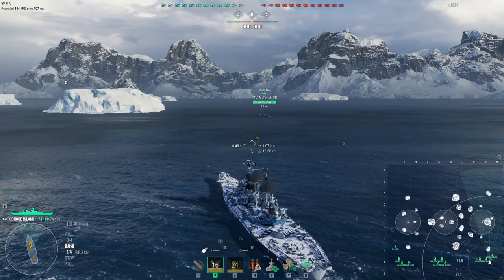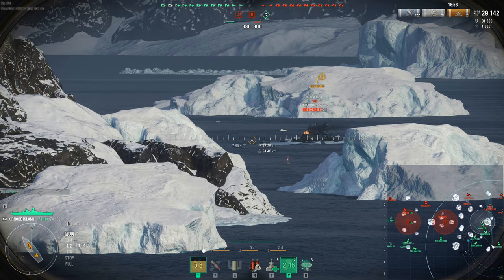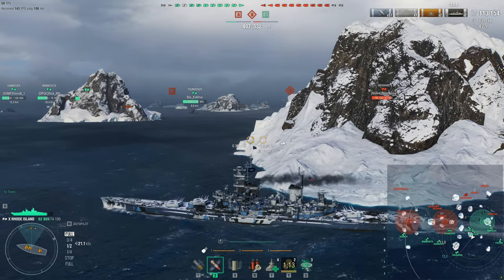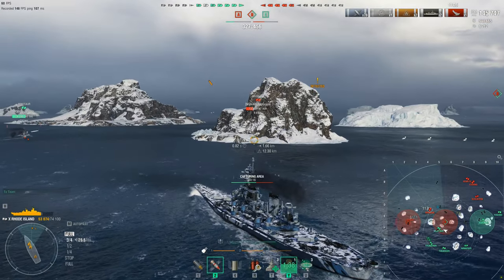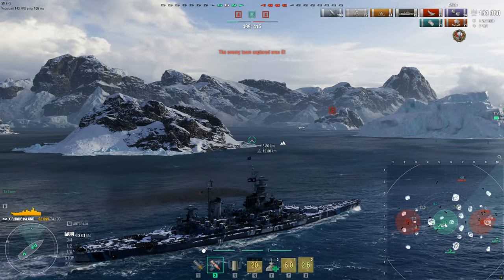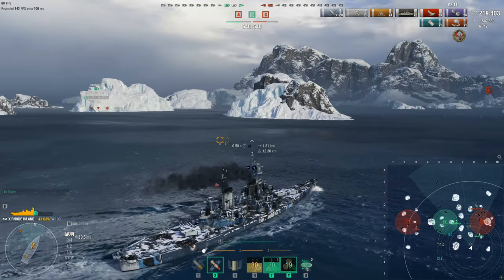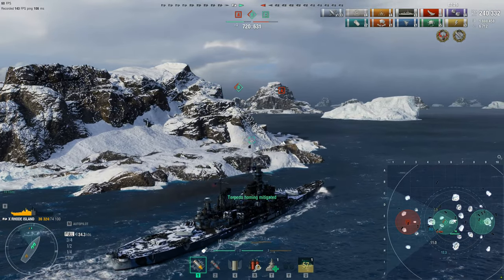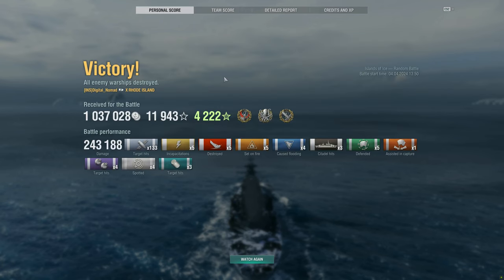World of Warships- Why You Should Never Win Harder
Hey guys! Today we have a replay featuring the Tier X American Battleship Rhode Island from Digital Nomad! Enjoy!